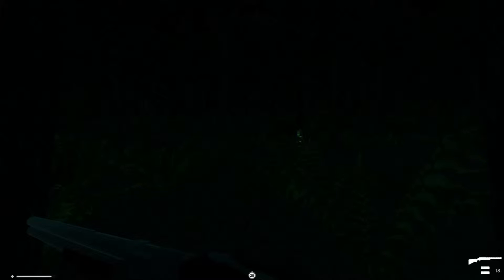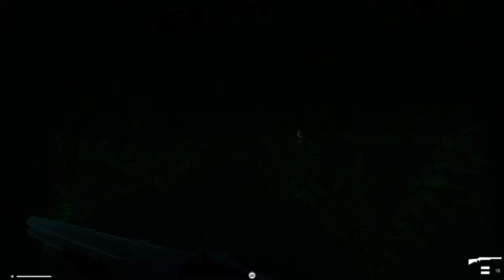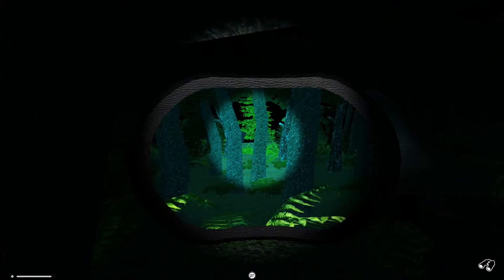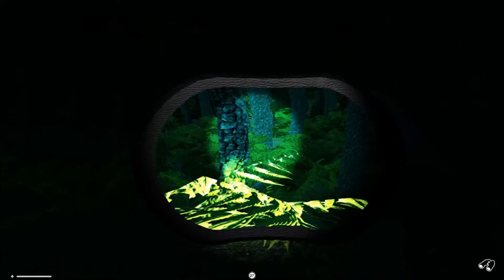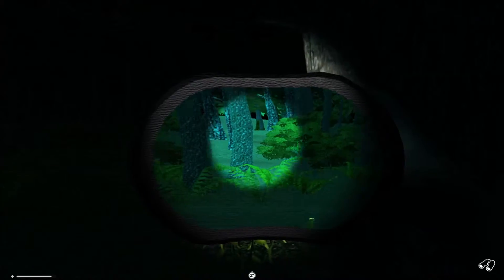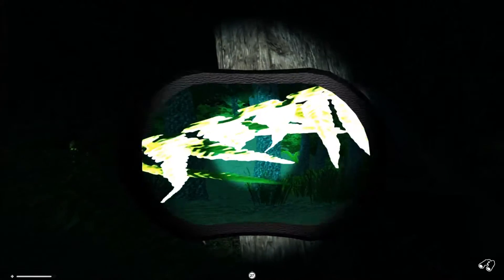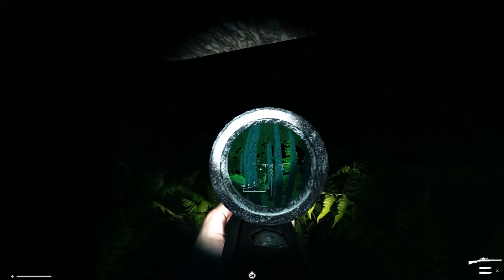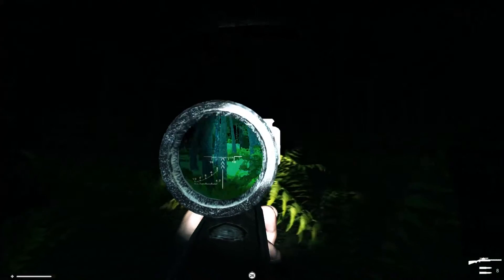Rake #4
Things are heating up! I think Rake is bullet proof?